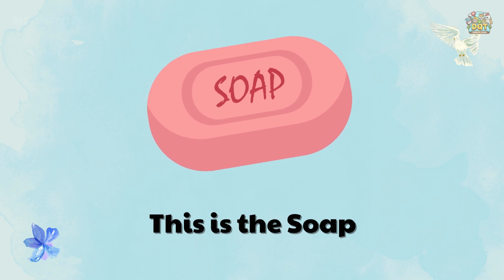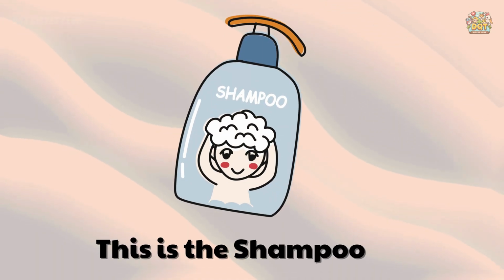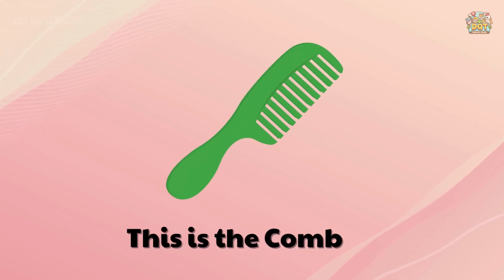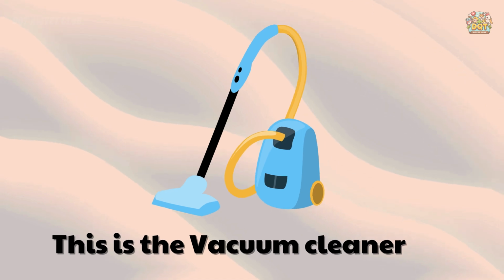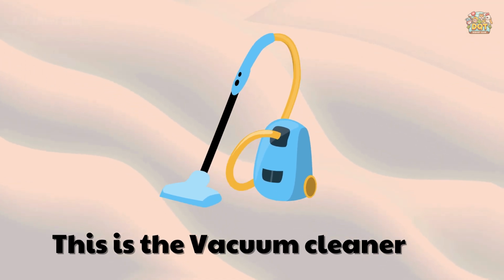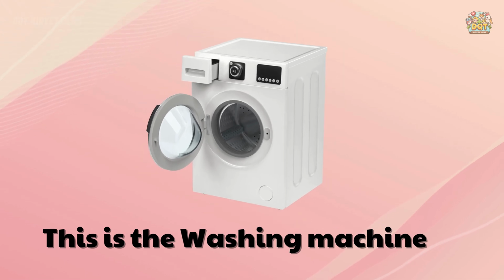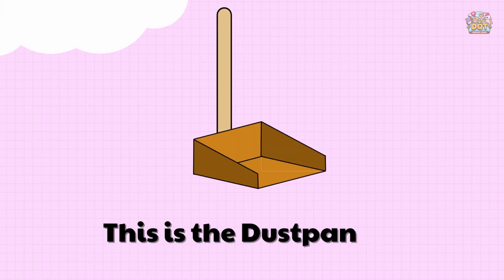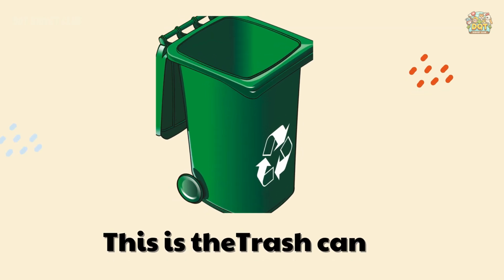Learn 55 Everyday Household Items for Kids | Fun & Educational Video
Join us on an exciting journey through your home as we explore 55 common household items! This cheerful and catchy song teaches kids the names and uses of everyday items in a fun, engaging way. Perfect for young learners, parents, and teachers who want to make learning fun and interactive!

Kitchen: Spoon, pan, blender.
Living Room: Sofa, lamp, TV.
Bathroom: Towel, toothbrush, soap.
Bedroom: Pillow, mirror, blanket.